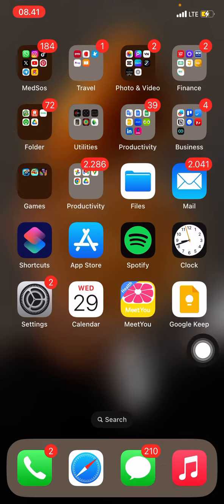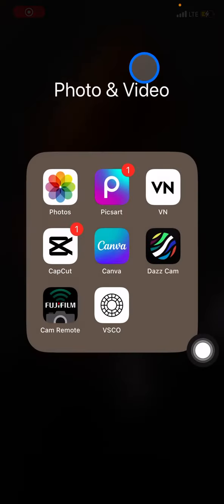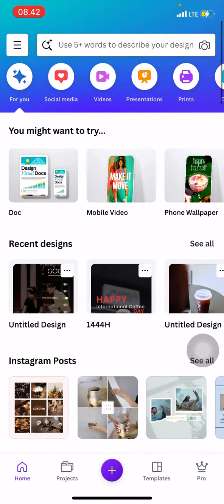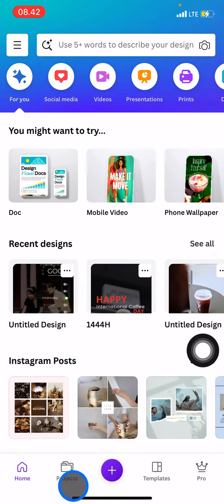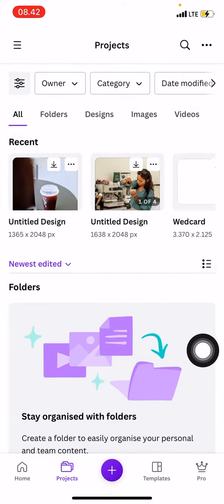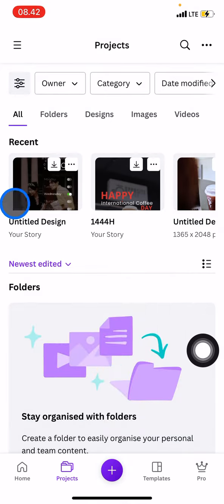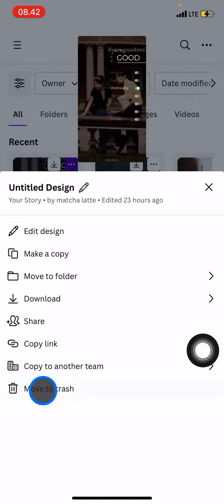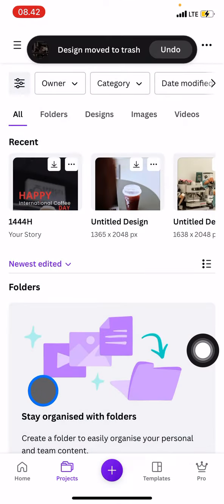How to Delete The Un-Used Project on Canva Application? Get Some Free Space on Canva!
Feel your Canva is too crowded? This video will help you to orgnize your project. If you already finish one of your project, it is better to delete the project to get a free space on your phone. Here is the tutorial to delete your project on Canva